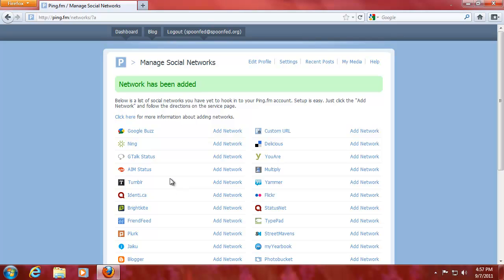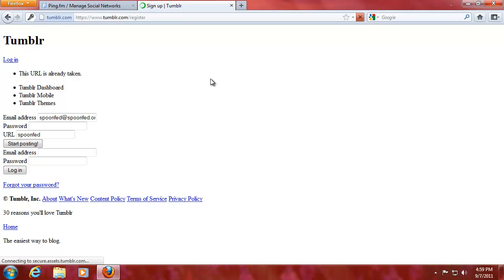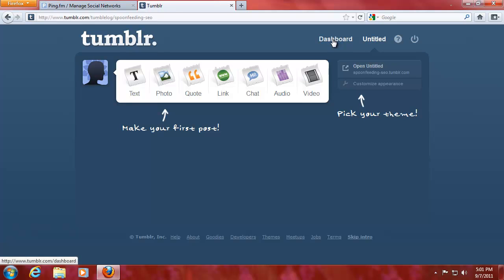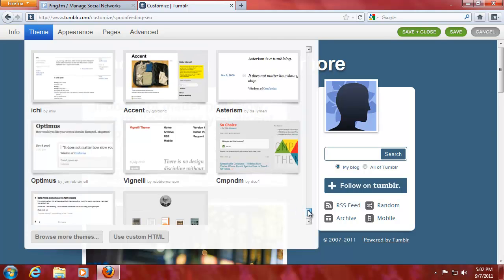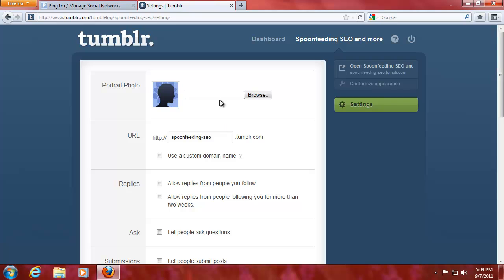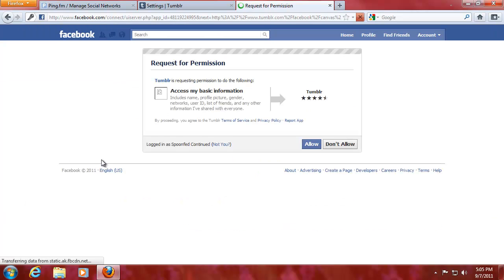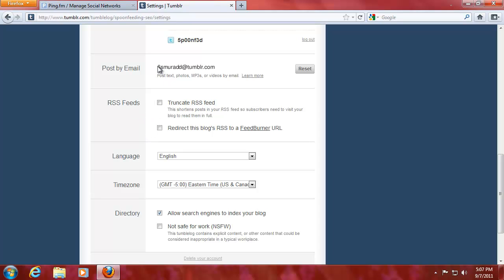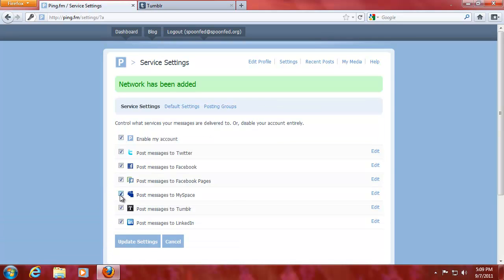Spoonfeeding SEO - Adding Tumblr to Ping.fm, Social Media Wheel Pt. 7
Spoonfed here and we are creating a Tumblr account and adding it to ping.fm